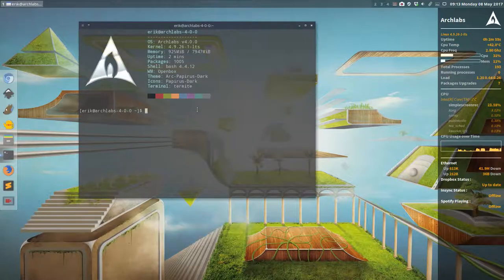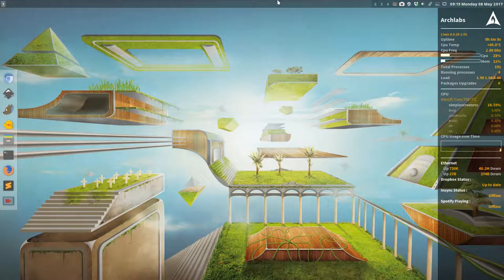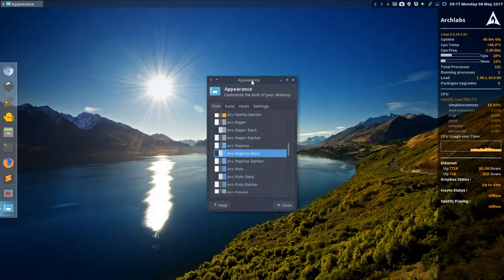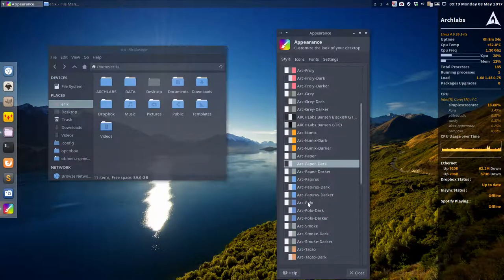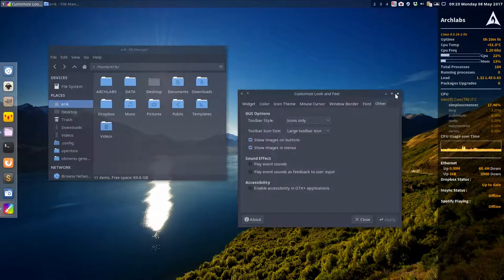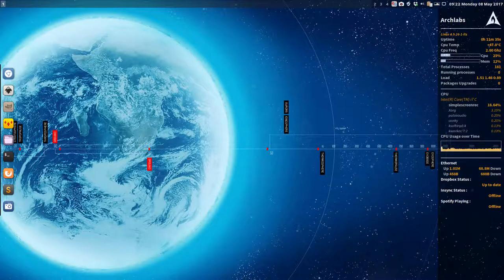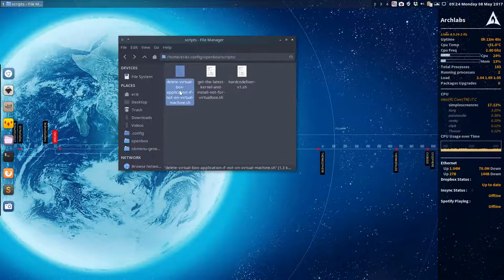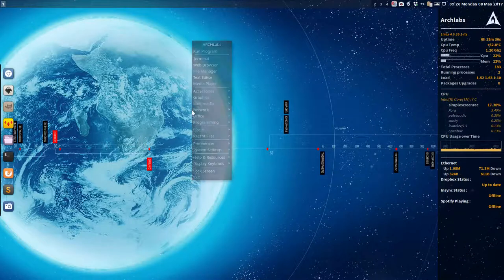Overview of ARCHLabs 4.0 - What can you expect to find in this release? - What is important to know?